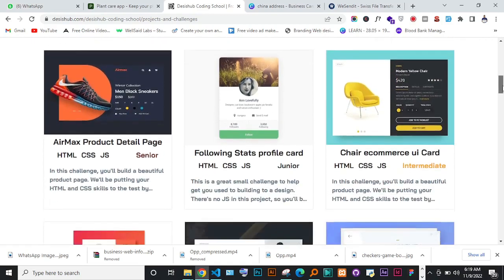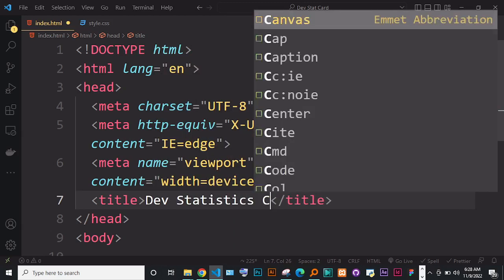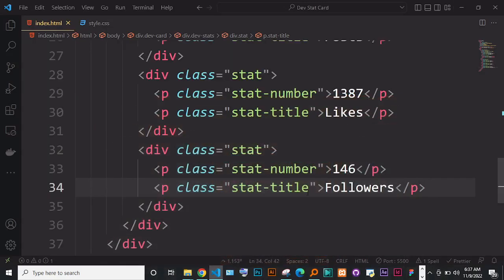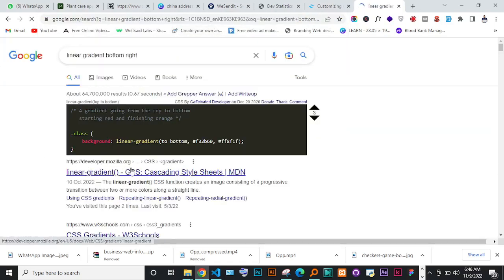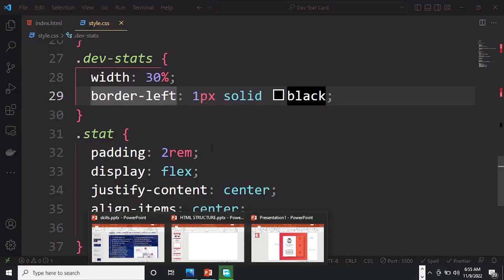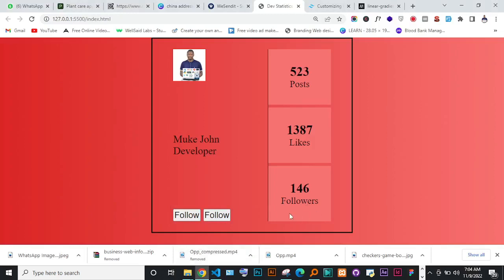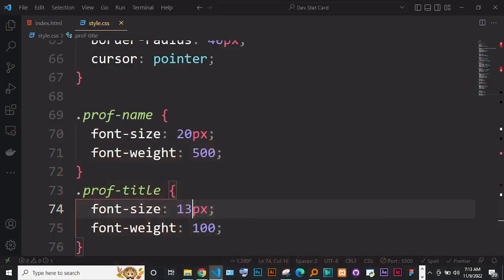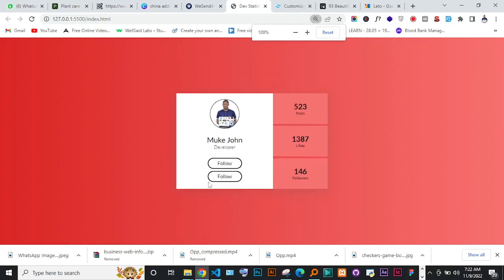Profile Card Design HTML & CSS: Learn How to Make a Professional Developer Profile Card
Hello, guys in this tutorial we will create a developer profile card a challenge from desishub coding school

Desishub Coding school is an Online  coding school based in Kampala Uganda